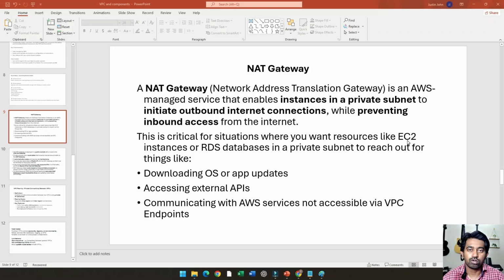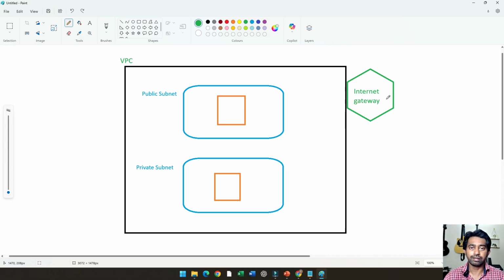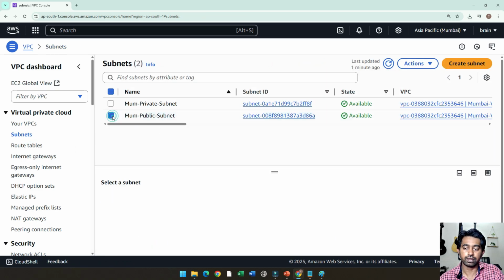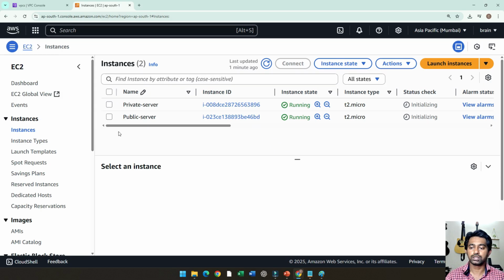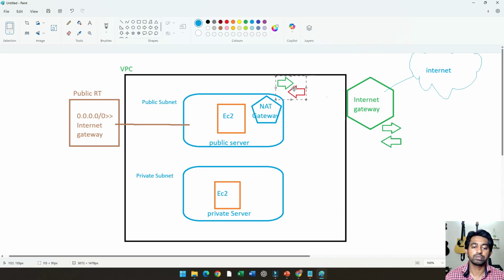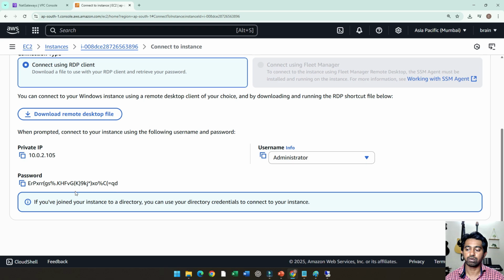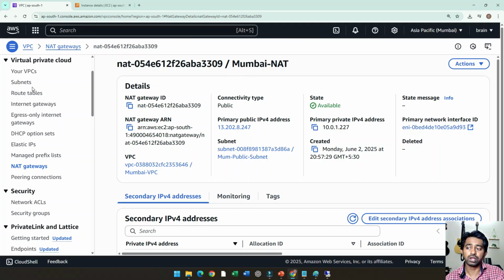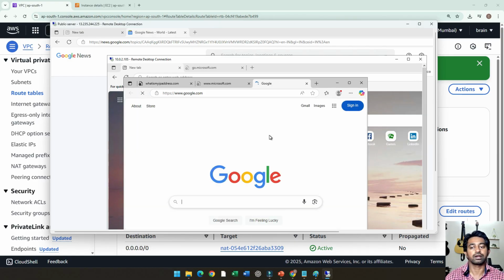AWS NAT Gateway Explained | Private Subnet Internet Access | VPC Networking Deep Dive | 2025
In this video, we take a deep dive into AWS NAT Gateway — a key component for enabling outbound internet access from private subnets within your VPC. Whether you're preparing for AWS certification or designing secure architectures in production, this session covers the what, why, and how of NAT Gateway.

🔹 Topics Covered:

What is a NAT Gateway?

NAT Gateway vs NAT Instance

Use cases in real-world architectures

Step-by-step setup in the AWS Console

Best practices and cost considerations

🔧 Perfect for:

AWS Beginners & Intermediate Learners

DevOps Professionals